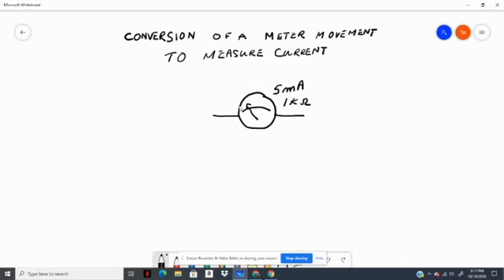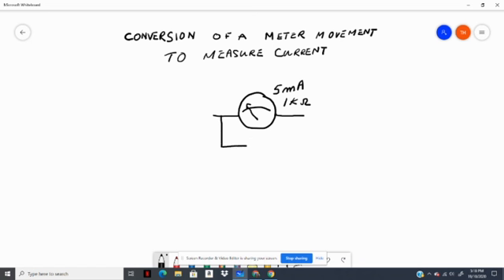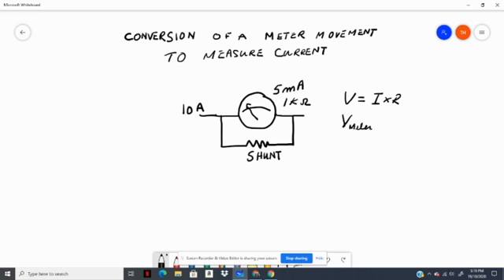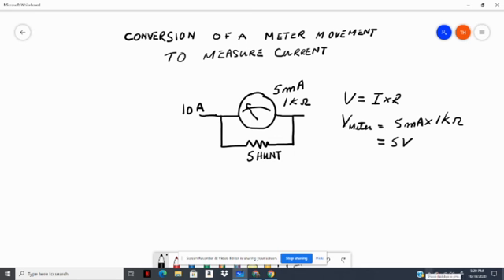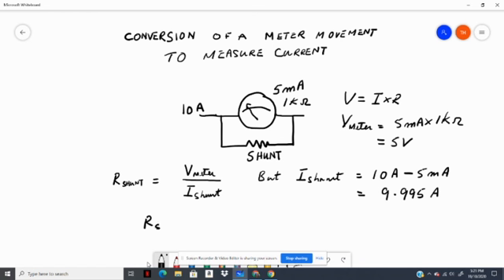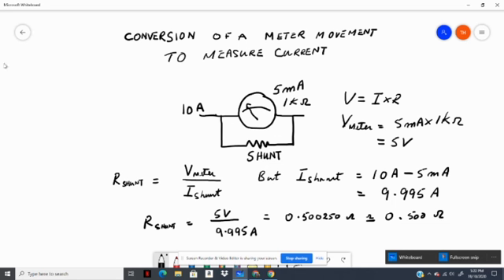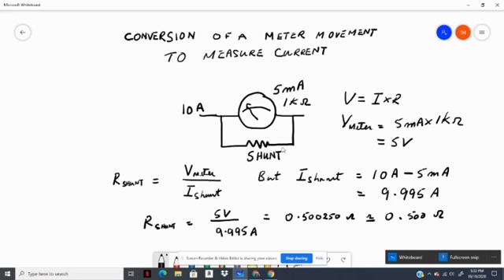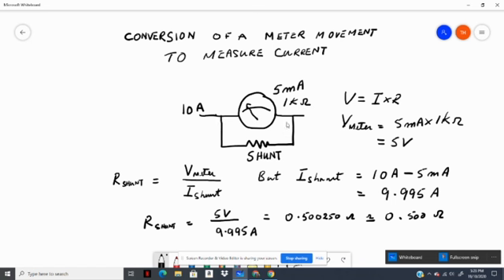The Conversion of a Meter Movement to Measure Current